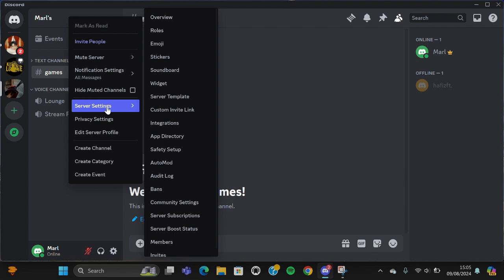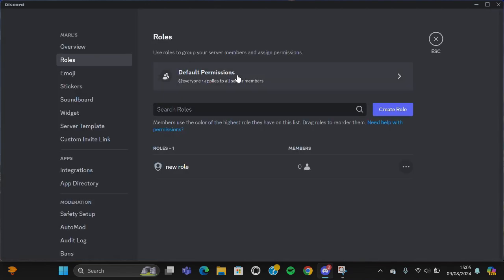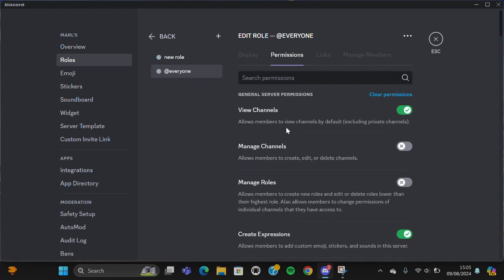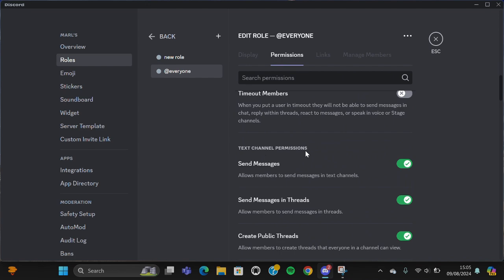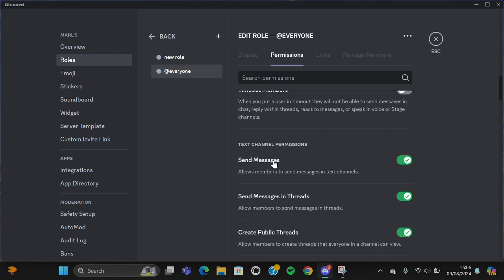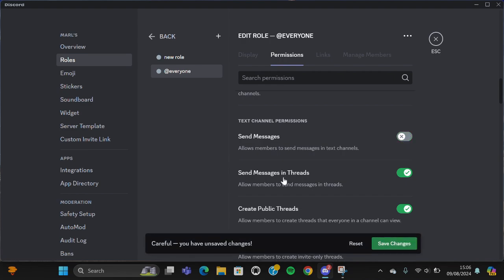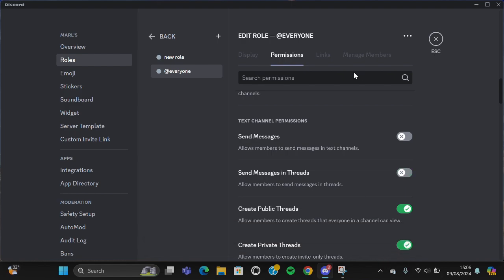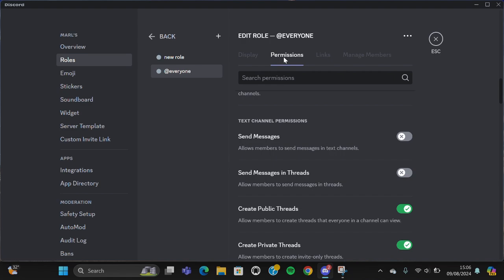How to Make All Your Members Can't Send Message on Discord Server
Looking to temporarily mute your Discord server? In this tutorial, I’ll show you how to easily configure your server settings so that all members are unable to send messages. Whether you need to make an announcement, maintain order, or prepare for an event, this step-by-step guide will walk you through the process.